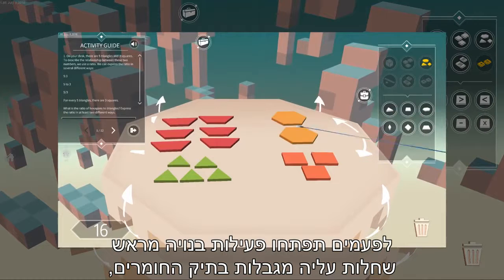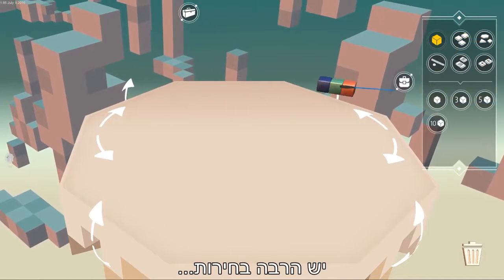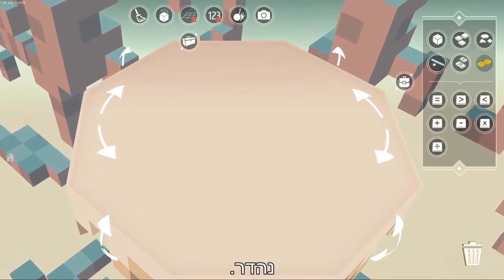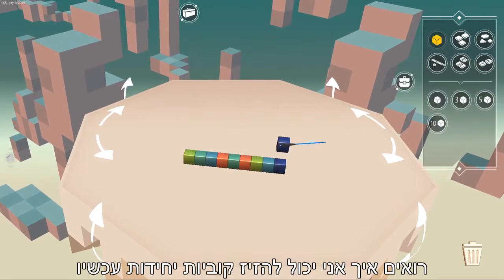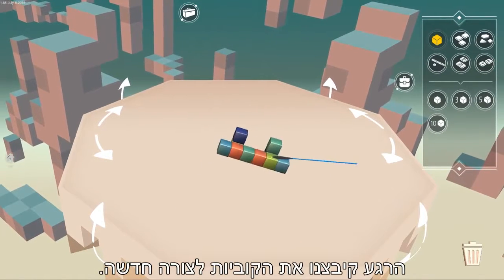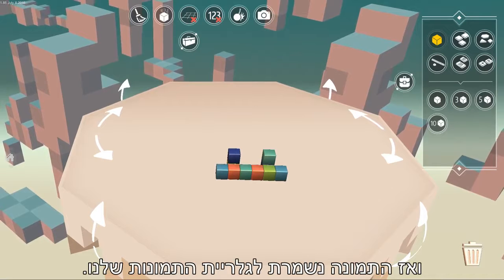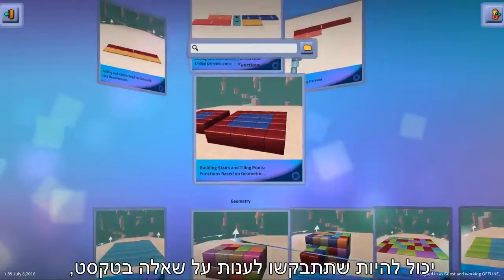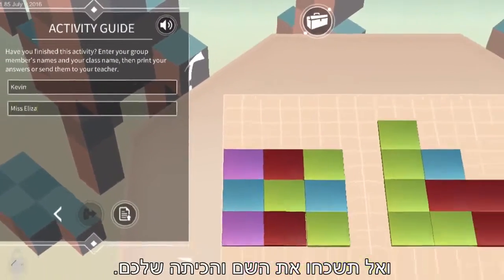מעבדה ללימודי הנדסה באמצעות מציאות מדומה ורבודה של zSpace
מעבדה מתקדמת באמצעות מציאות מדומה ורבודה ללימודי הנדסה, גאומטריה באמצעות מערכת zSpace.
המערכת הינה מסך תלת מימד של zSpace המשלב מציאות מדומה / רבודה והולוגרמה.
מערכת ללמידה מתקדמת המשולבת על ידי אפליקסור במוסדות חינוך, כאמצעי הדרכה או תצוגה.

לפרטים נוספים ניתן לפנות אלינו :
פרומיקסט בע"מ (אפליקסור)

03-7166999